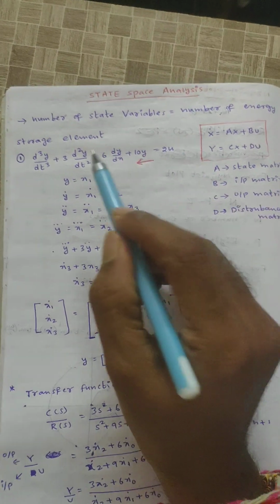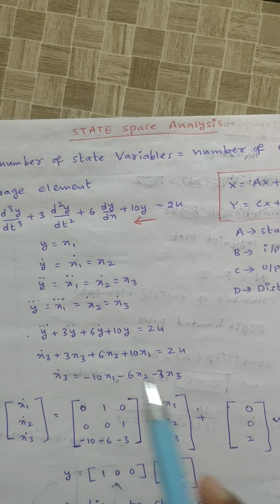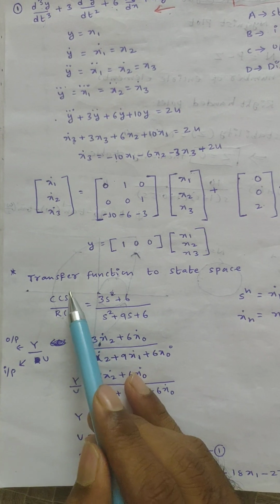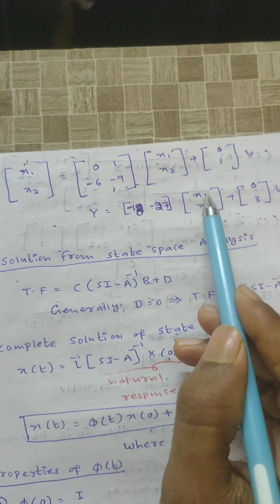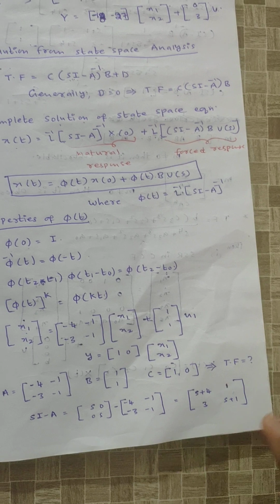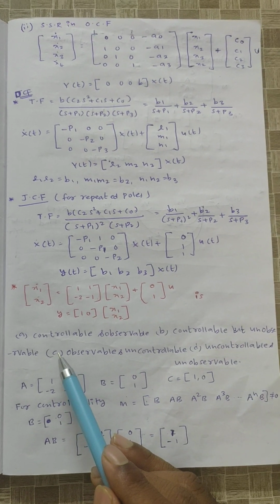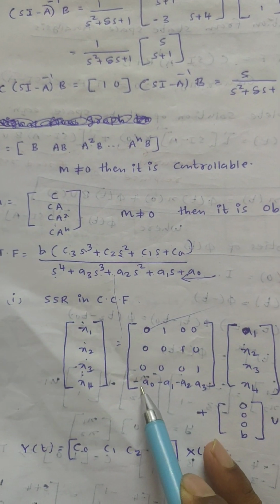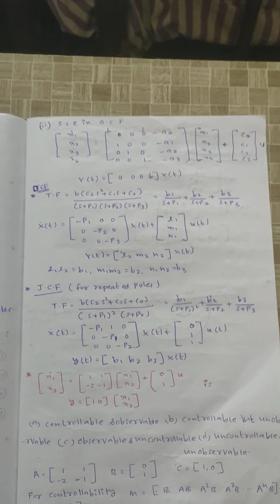TSGENCO AE CONTROL SYSTEMS PART13